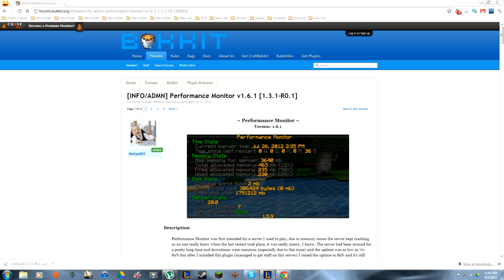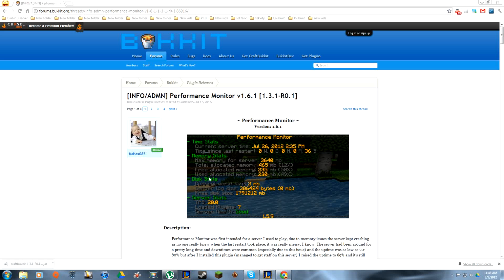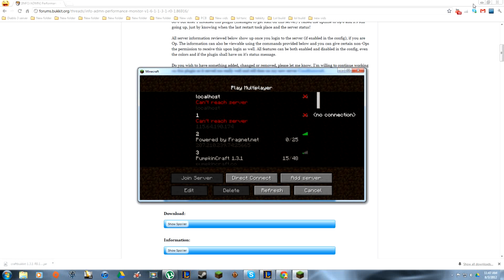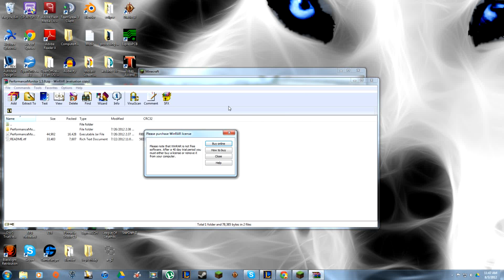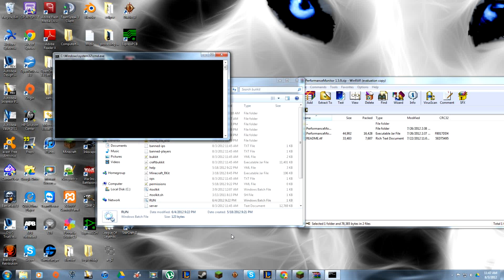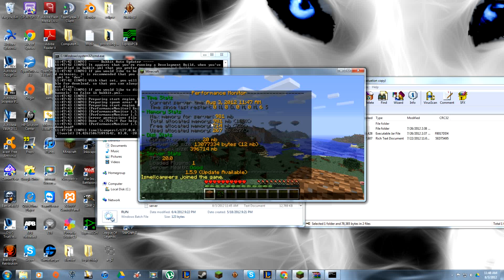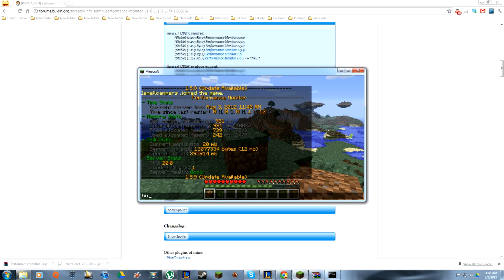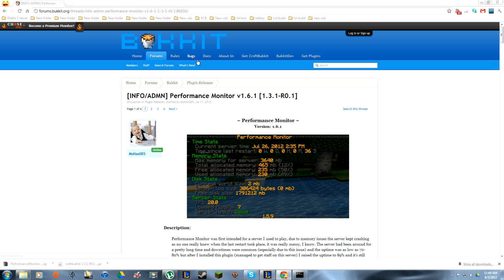[INFO/ADMN] Performance Monitor v1.6.1 [1.3.1-R0.1]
in this video we go over the preformance monitor plugin. this plugin help you diagnose lag on your server and figure out what needs to be upgraded. also can help identify if a player is having lag because of their connection or the servers